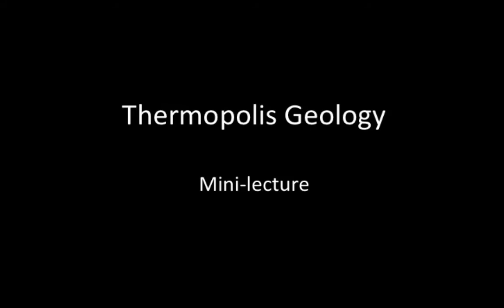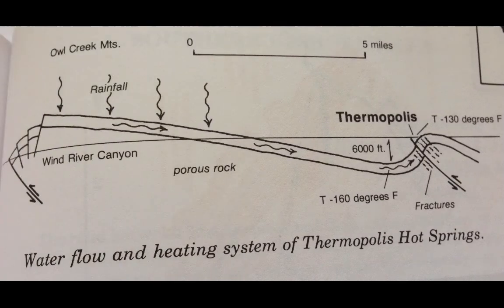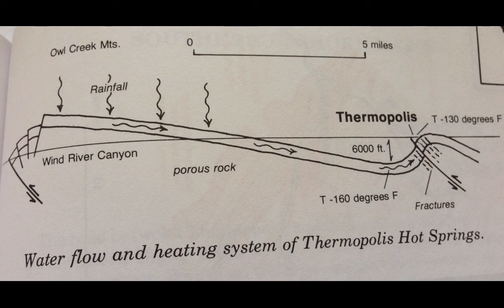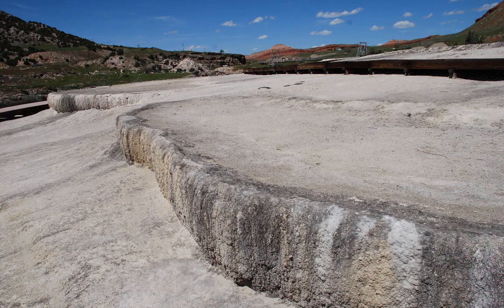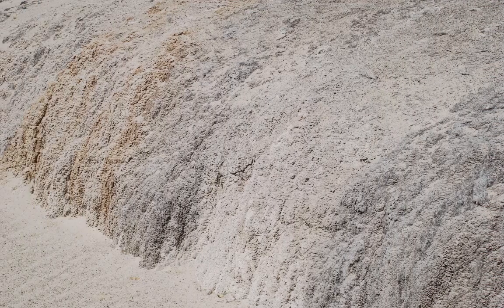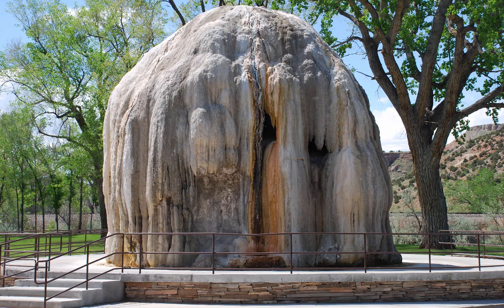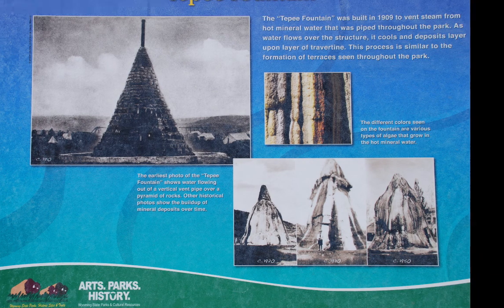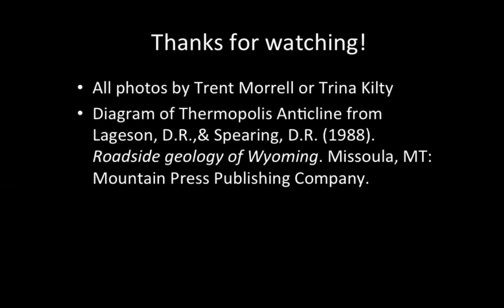ThermopolisLecture1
A five-minute lecture on the geology of Thermpolis hot springs, Wyoming. Comparisons made between Thermopolis and Yellowstone National Park: magmatic activity, temperature of water, geothermal features and landforms.